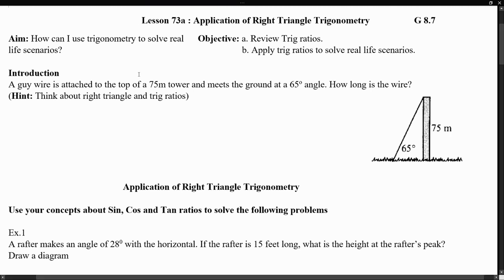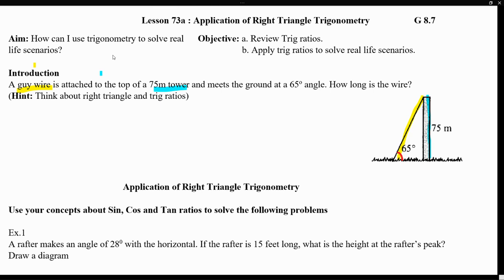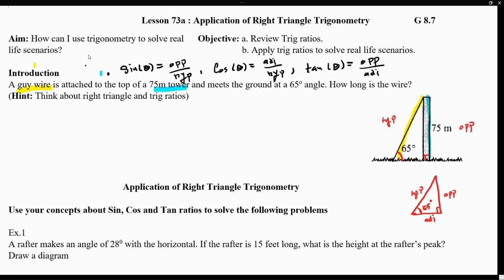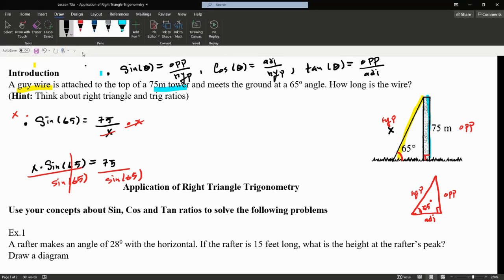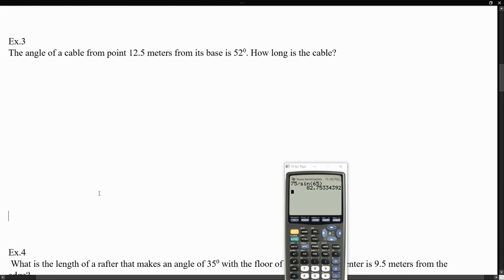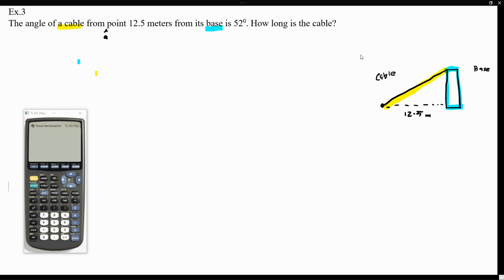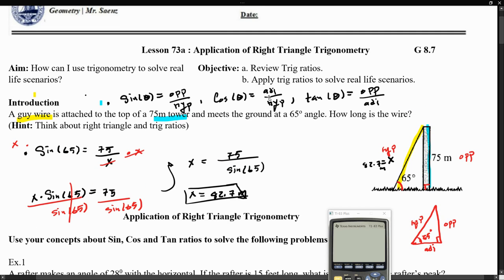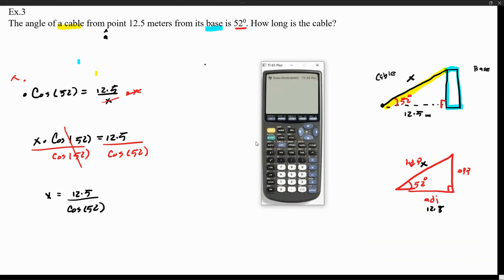Application of Right Triangle Trigonometry - Geometry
Lesson for the application of right triangle Trigonometry ( sin,Cos, Tan ratios) - Geometry